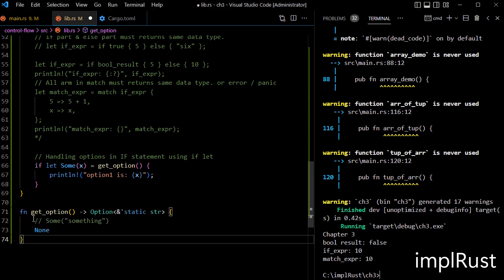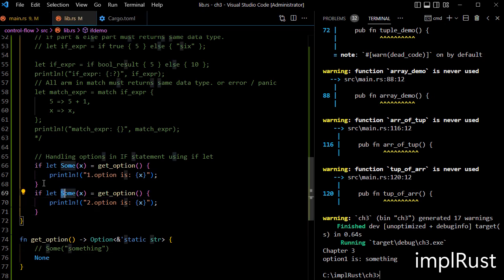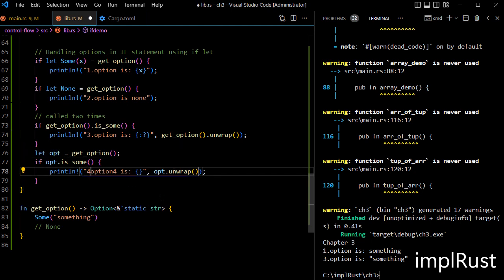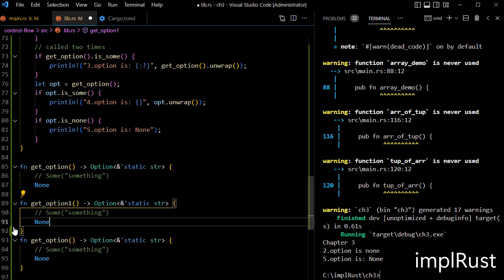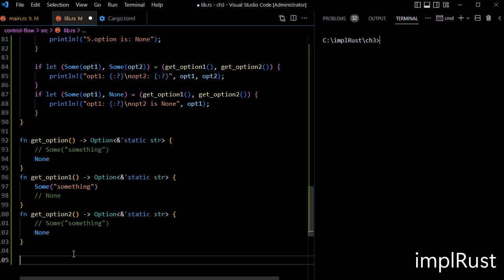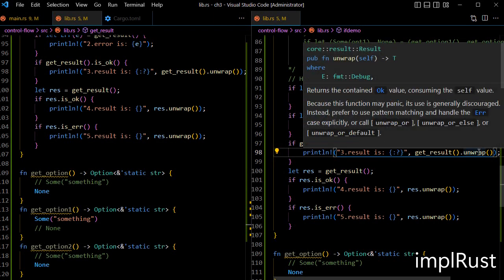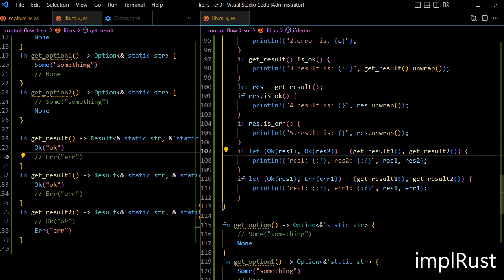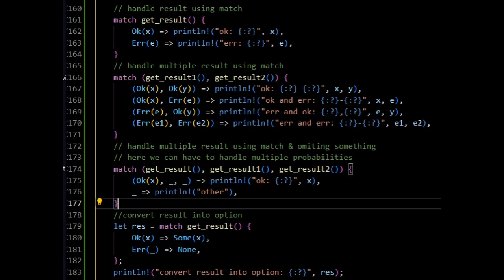ch3 p18.2 handle option, result using if let, convert option into result & vice versa - implRust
1. Handle option using if let & match
2. Handle result using if let & match
3. convert the option into a result
4. convert the result into an option